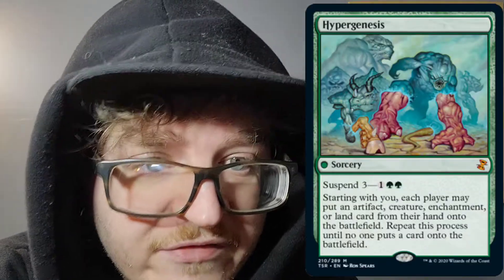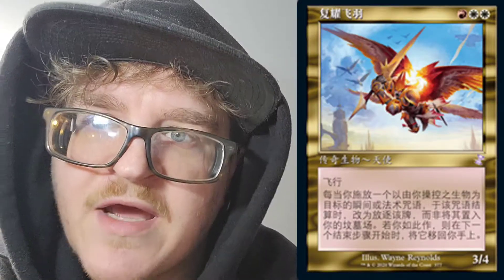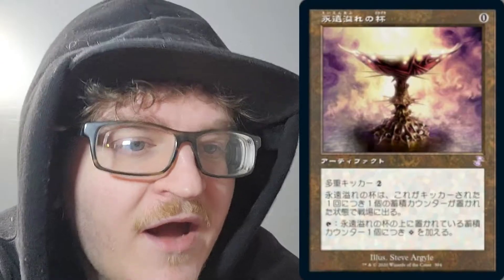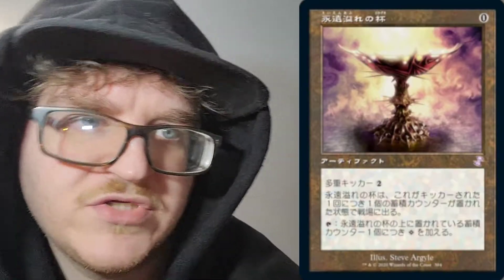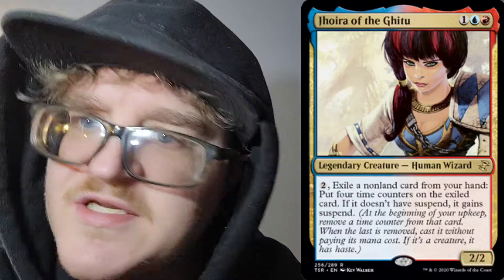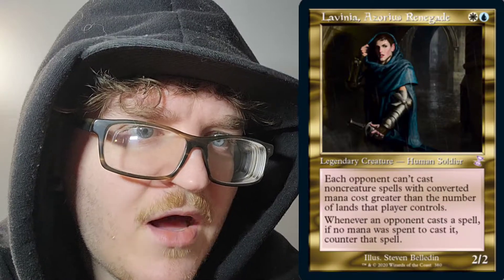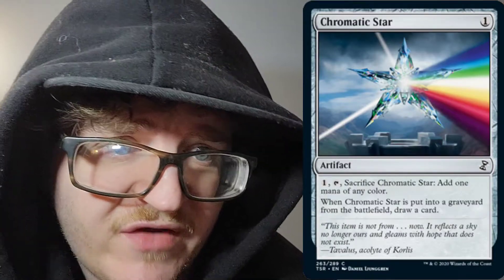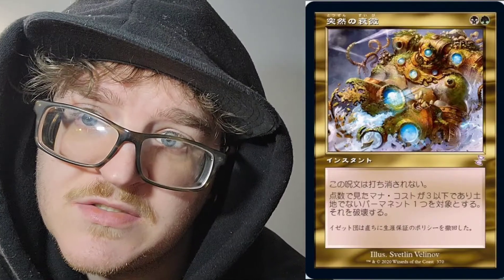Time Spiral Remastered - Spoilers Must Watch!!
Welcome back to Magic News with Magic Ridge! Today we are going over more Time Spiral Remastered Spoilers! These Spoilers  were released on 03/04/2021.

Do you like Commander? Check out Commander Wars! Magic Ridge will be their, come check out some Elder Dragon Highlander Game Play!